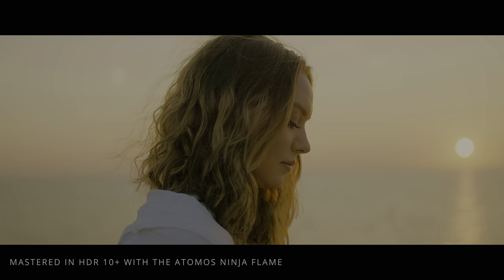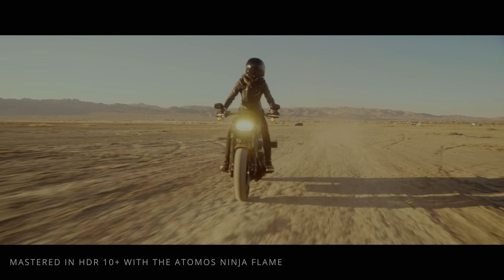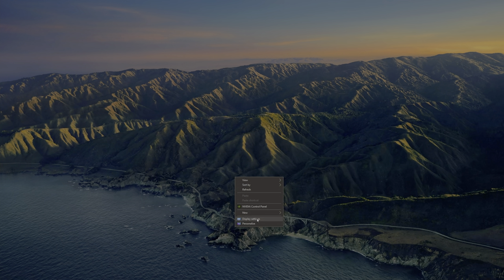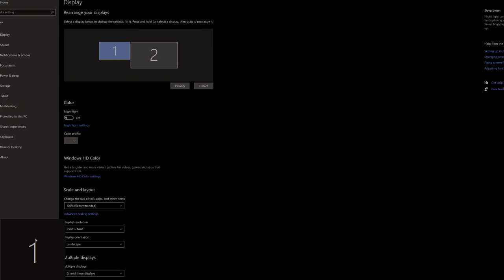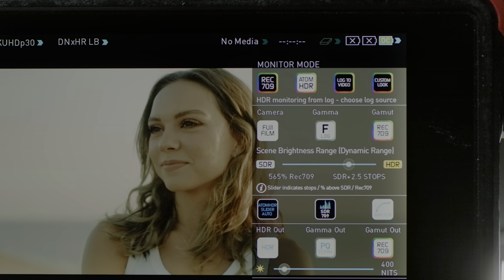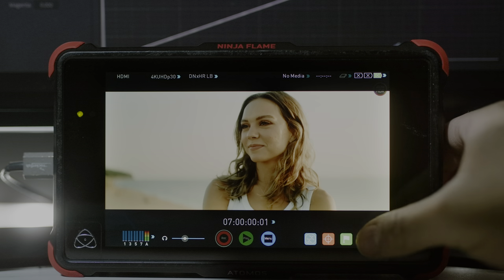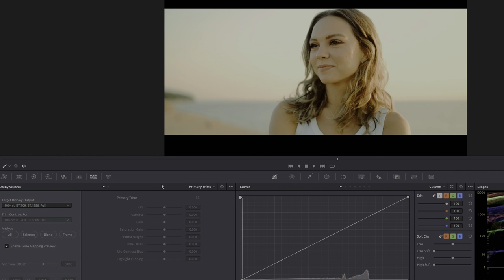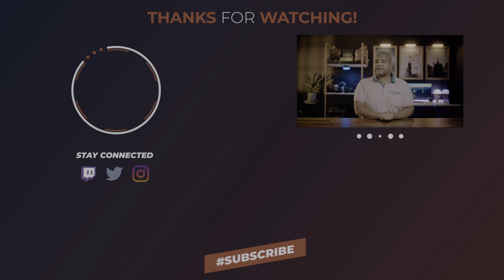HDR Color Grading On $500 Atomos Ninja Monitors? | DaVinci Resolve 17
We all know how amazing Atomos Ninja Monitor are, but did you know they can be used for non color critical HDR Color grading in combination with DaVinci Resolve 17? The biggest obstacle when it comes to HDR Color Grading is the price tag. Learning how to color grade in HDR properly requires $6,000+ HDR Reference monitor displays. The awesome part about our the Atomos Ninja V and other Atomos Monitors is the fact that they have a feature called Atomos HDR. Although it's not perfect, it allows you to play around in HDR and get a knowledge of the workflow and workspace.

0:00 Introduction
1:03 Why You Should Care
3:04 The Drawbacks
3:50 How To Setup Atomos Ninja Monitors For HDR Grading
8:01 Conclusion